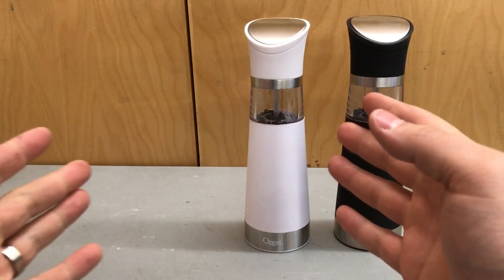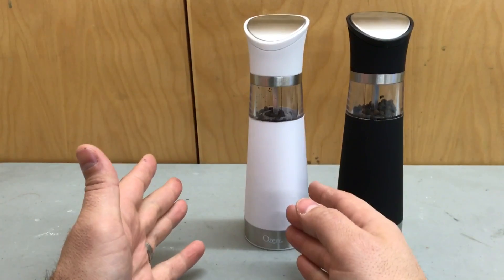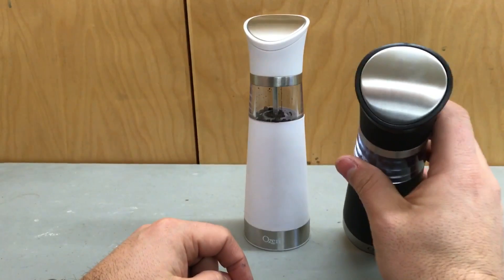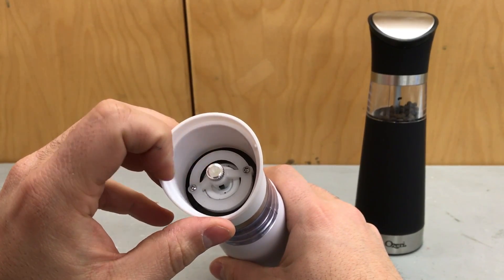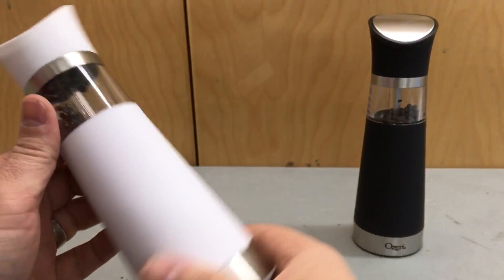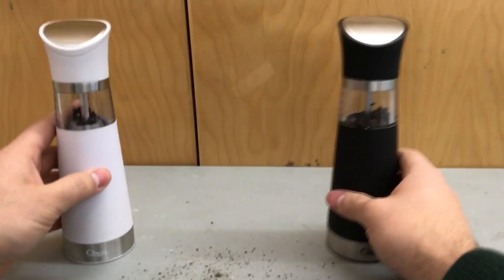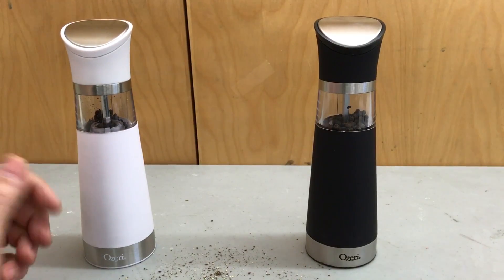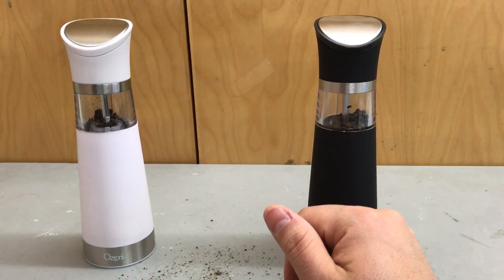Ozeri Graviti Pro Electric Grinder Set Review-Salt And Pepper Grinders-OZG8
This is a review of the Ozeri Graviti Pro Electric Grinder Set. It comes with electric salt and pepper grinders. These grinders are easy to use and look absolutely amazing. I like the black and white colors of them, and love the fact that they incorporated some stainless steel to complete the modern look!

Ozeri Graviti Pro Electric Grinder Set-OZG8